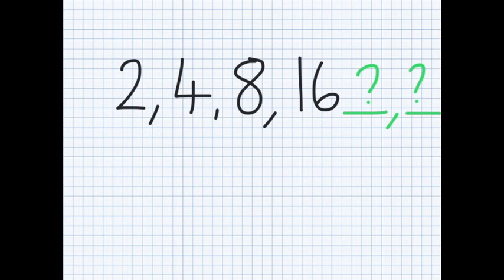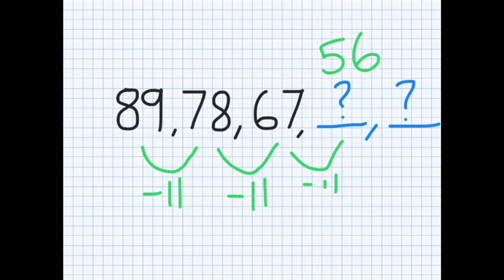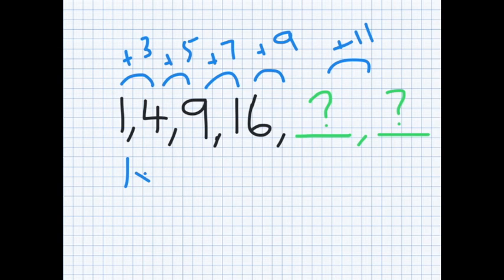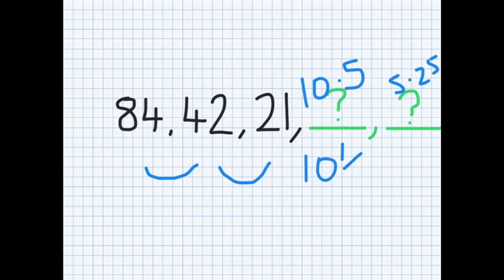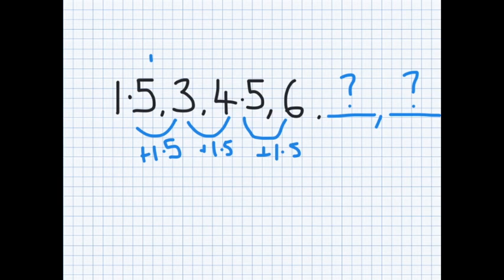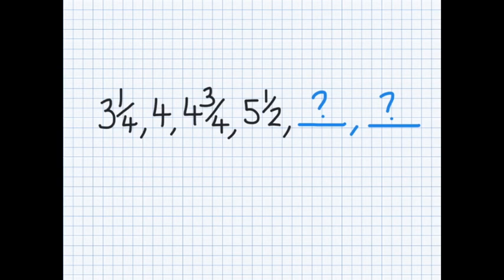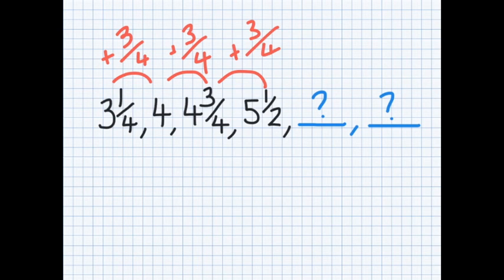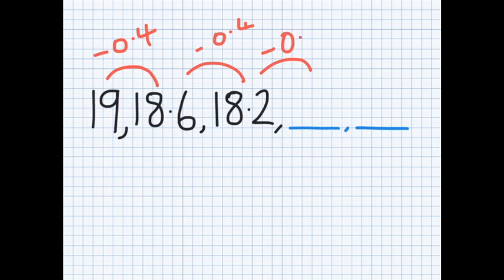Recognising Patterns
This clip shows how you should look at different number sequences to determine the pattern or rule.